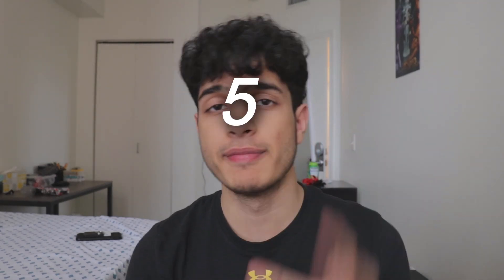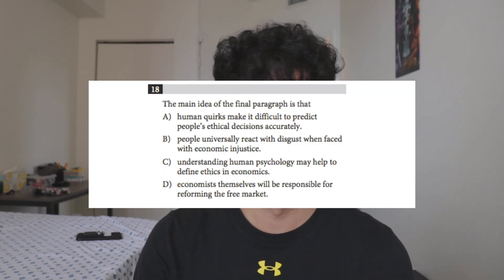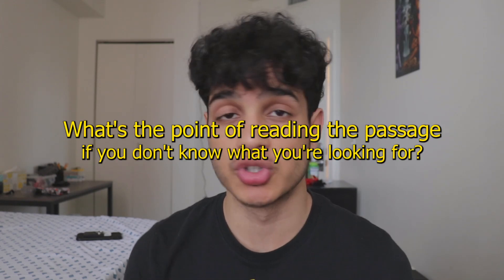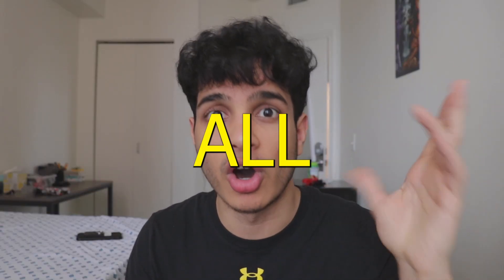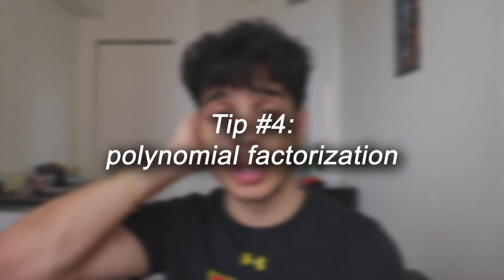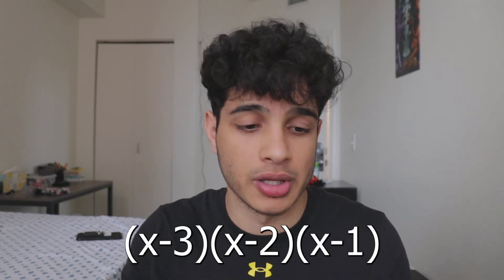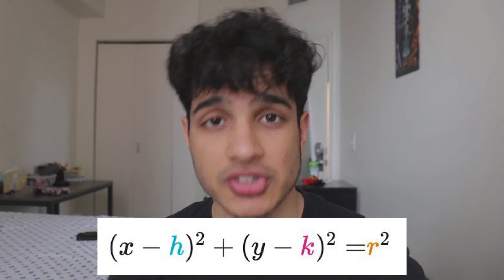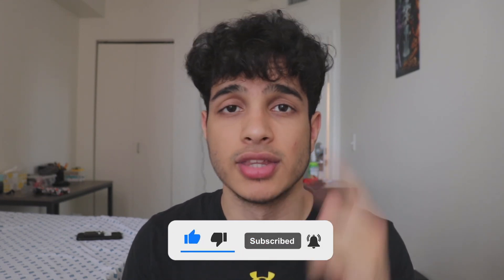5 BEST SAT TRICKS TO IMPROVE 300+ POINTS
These 5 sat tricks are the key sat math and sat reading tricks you can use to improve your sat score by 300 or more points. This way you can get the SAT score you want!